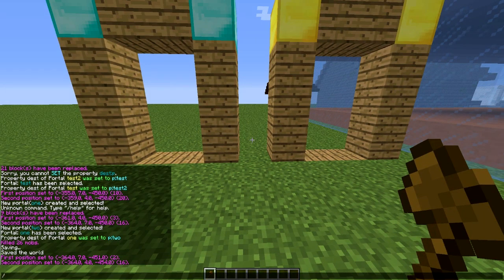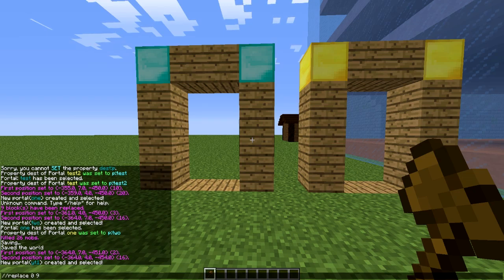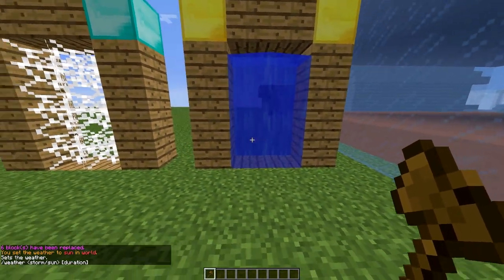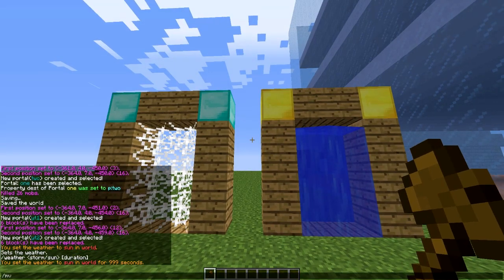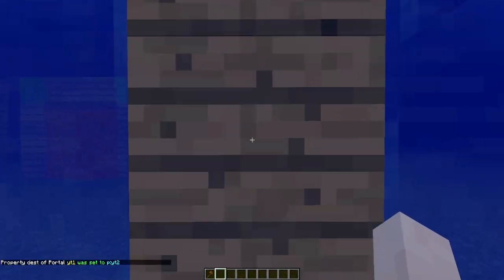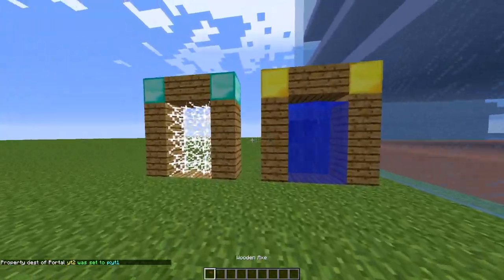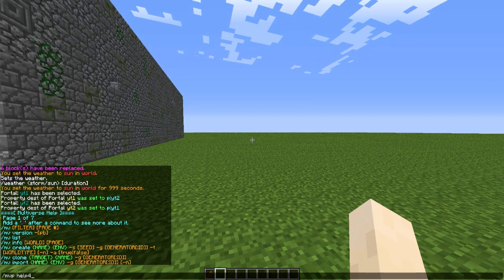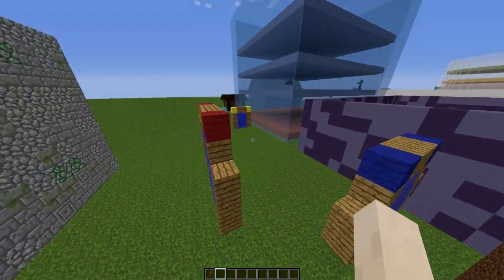Minecraft Plugin Tutorial - Multiverse Portals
You need World Edit and Multiverse Core